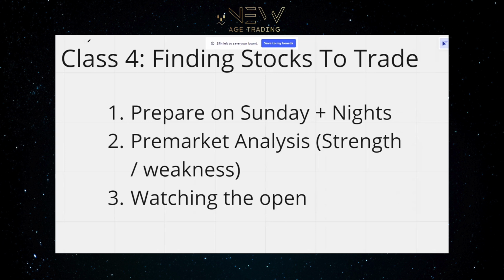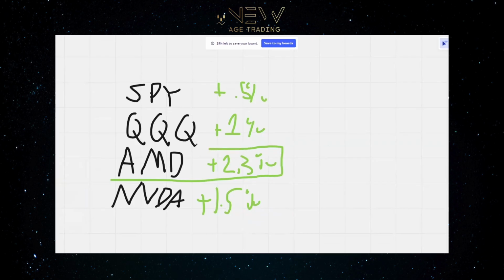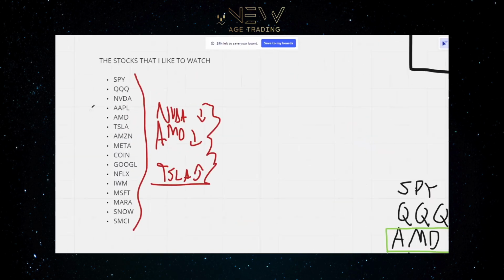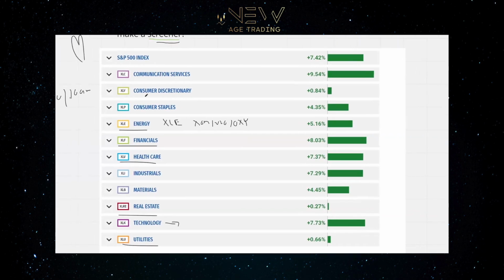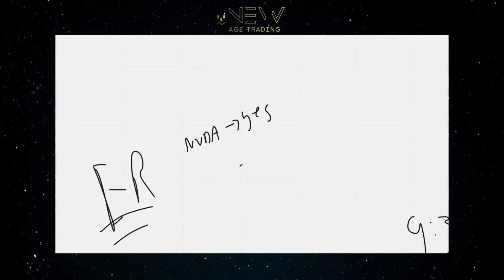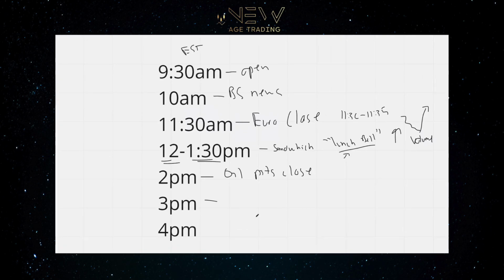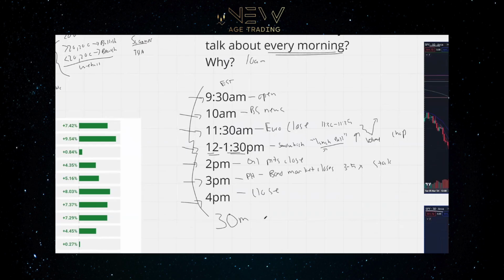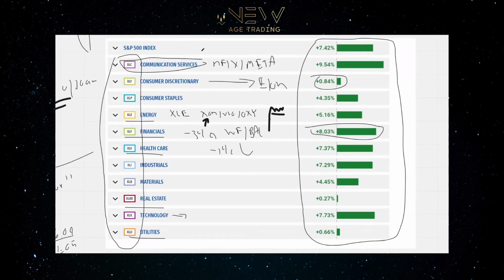How I Find Stocks To Trade